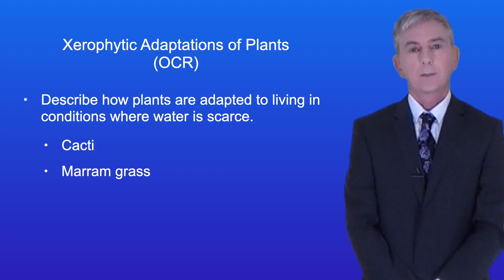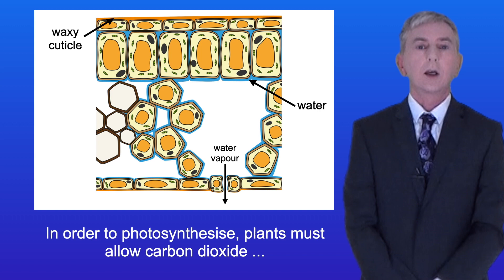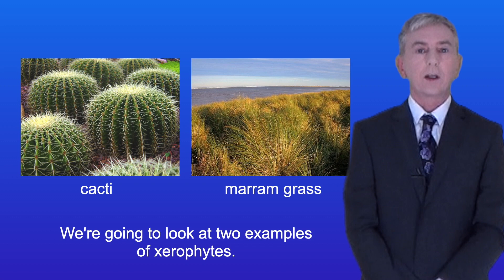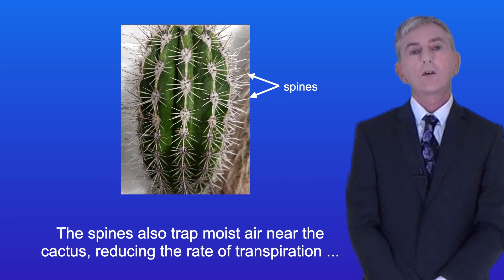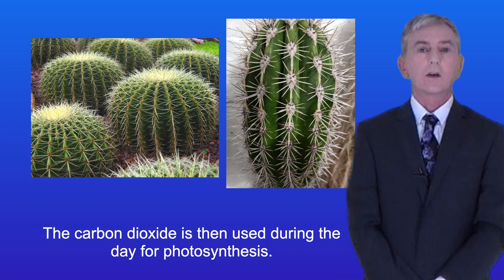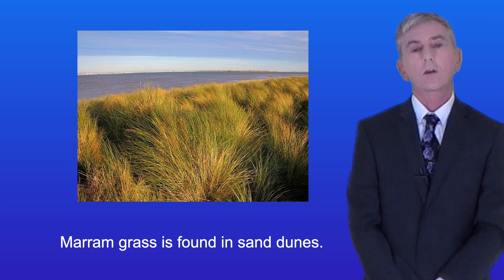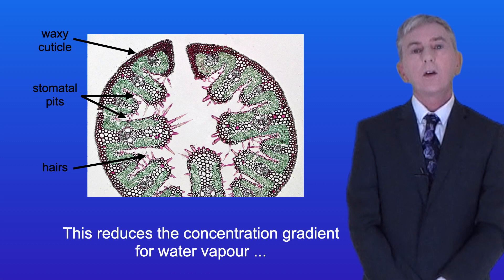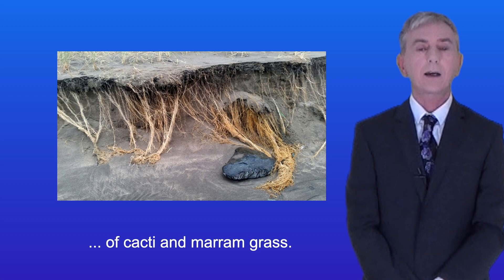A Level Biology Revision "Xerophytic Adaptations of Plants"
In this video, we look at the xerophytic adaptations of plants. Xerophytes are plants which are adapted to live in conditions where water is scarce. We look at how cacti and marram grass are adapted to live in these conditions.

Berkshire Community College, CC0, via Wikimedia Commons

Roots of Marram Grass (Ammophila arenaria), Norwick beach
Mike Pennington